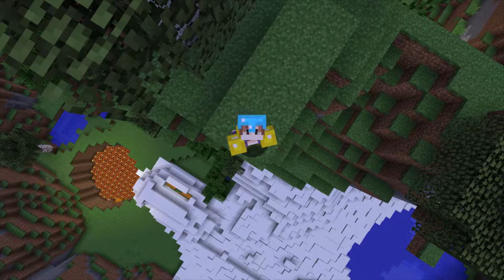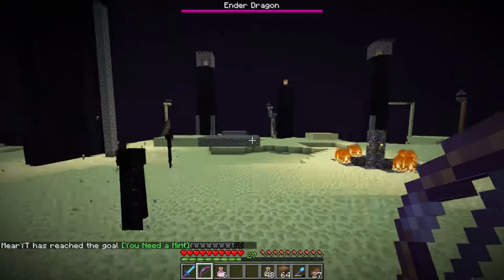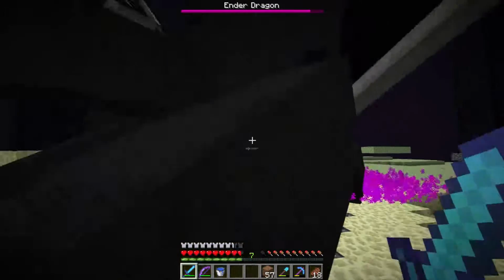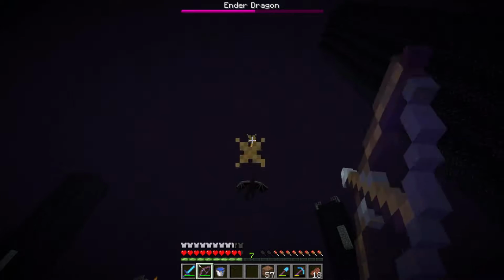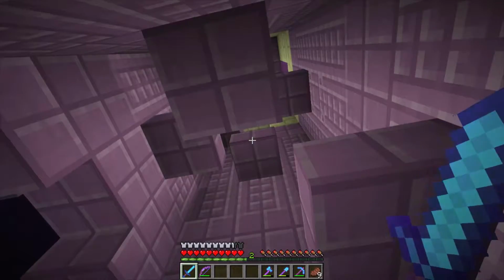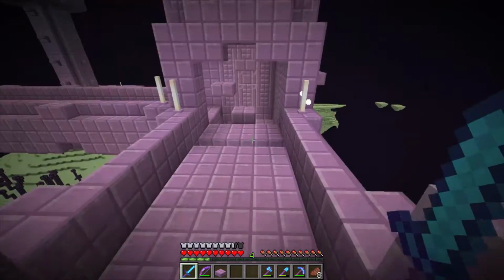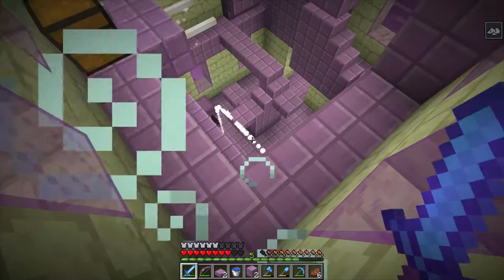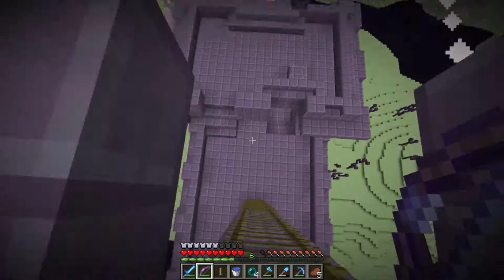AN END VENTURE PT1 | VentureKraft Vanilla | S1E5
Let's go on an Epic adventure to another dimension, a very dangerous and hostile dimension...

===LINKS===